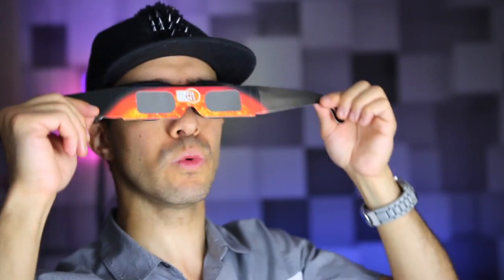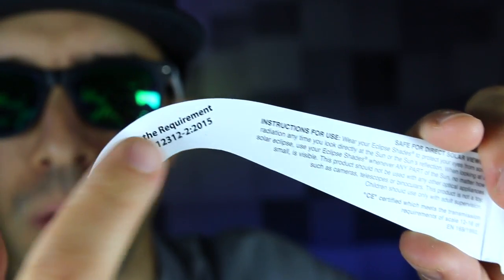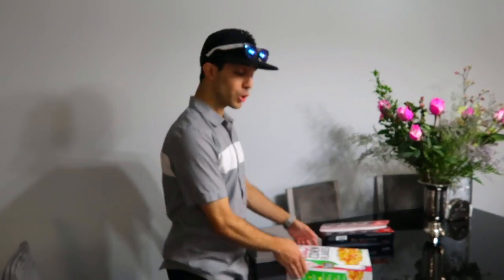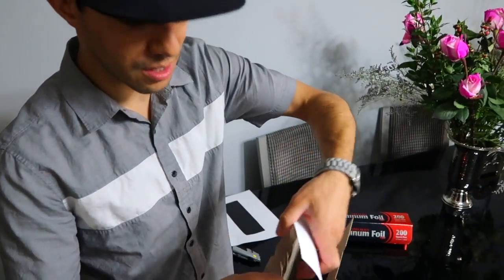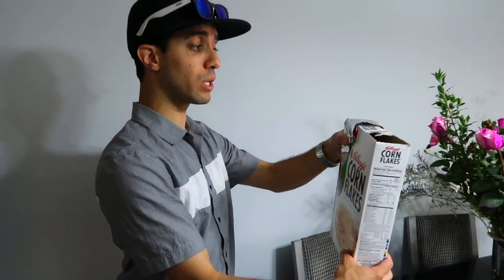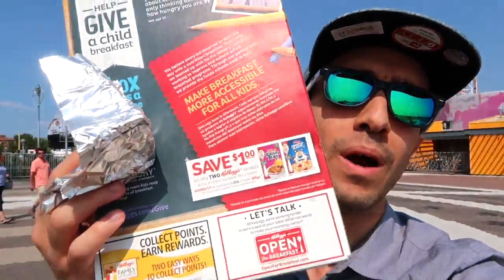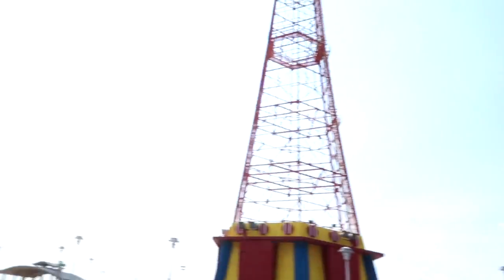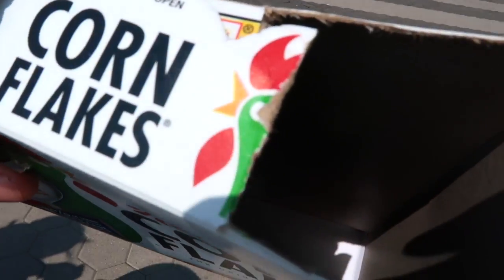How To Make Solar Eclipse Box Viewer From a Cereal Box!! Cooler than Glasses!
I'll show you how to make a solar eclipse box viewer from a cereal box! Make an eclipse viewer that's better than glasses so you can see the solar eclipse! If you plan on watching the complete great american solar eclipse on monday August 21 Here's a link to see exactly what the eclipse will look like in your area.

This eclipse viewer glasses box is a fun science project to make! Stay Incredible! STAY INCREDIBLE!!

Ive also taken a gel bath or Gelli Bath Gelli Baff and also a Slime Bath with CJ my baby boy. I even took an ORBEEZ bath with him! So please check out those videos we had ALOT of fun making them!!

 Check out some of my other 1000 Degree Knife Vs. Videos!

STAY INCREDIBLE!

1) Contest Rules: Anyone can win! under 18 can enter with parents permission! The first person that correctly comments when the time I say the special word of the day wins. No edited comments are accepted. Earliest correct unedited comment wins. Max 3 prizes in 60 day period.
3) YouTube is not a sponsor of your contest and by entering you release YouTube from any and all liability related to this contest.

I post new videos often and a new video EVERY day on the vlog channel! so, if you liked this video and want more like this then SUBSCRIBE and COMMENT on what you want to see next!

Filmed on the Canon G7X

10) Incredible Science